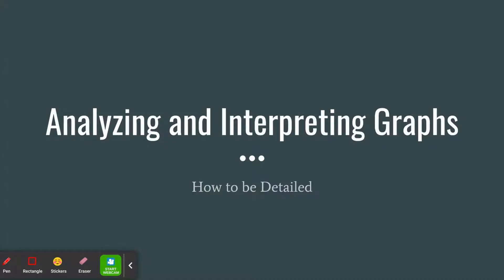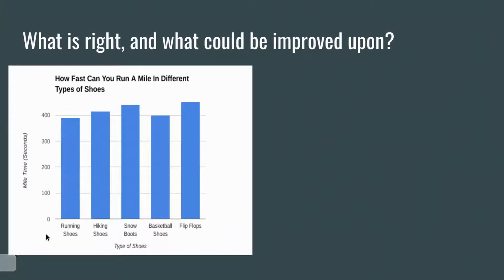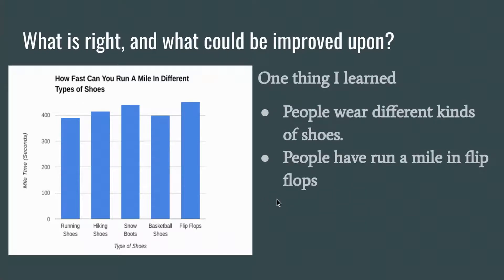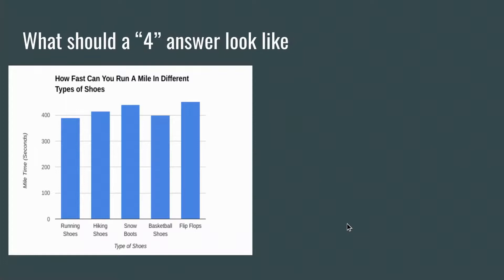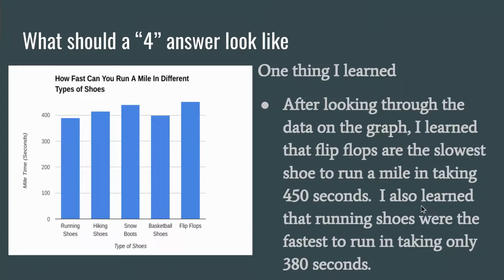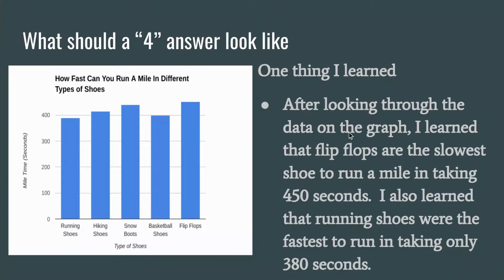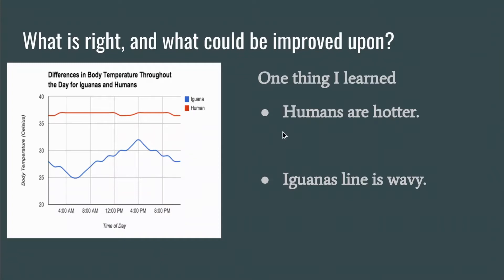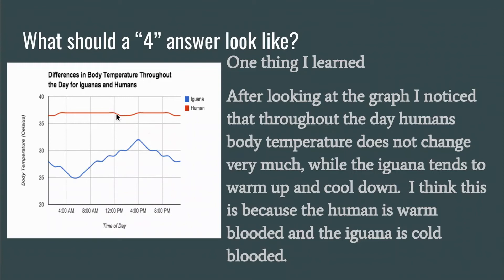Analyzing and Interpreting Graphs - Mr. Tanner